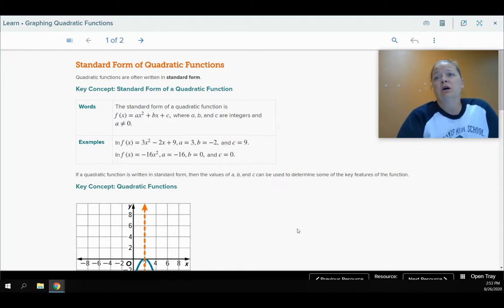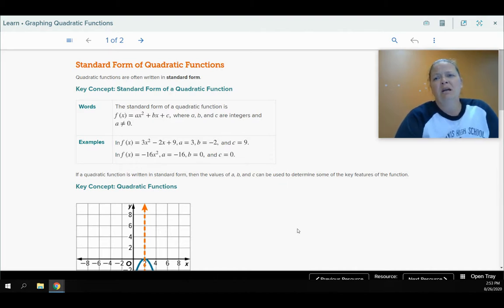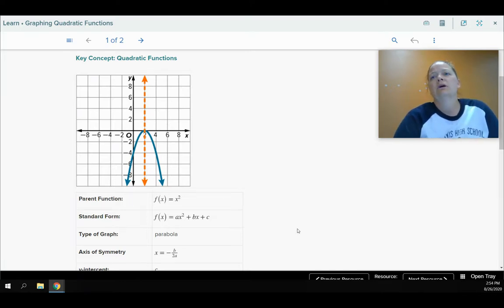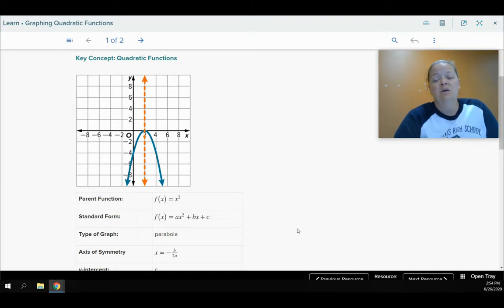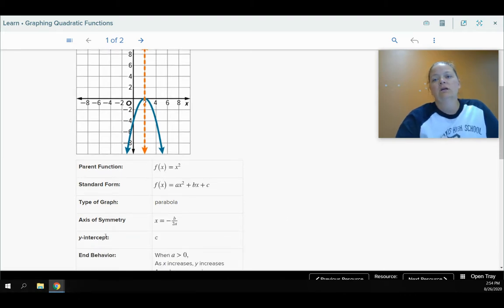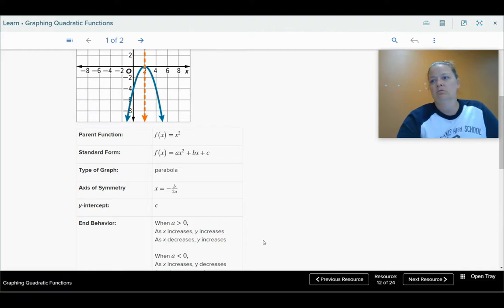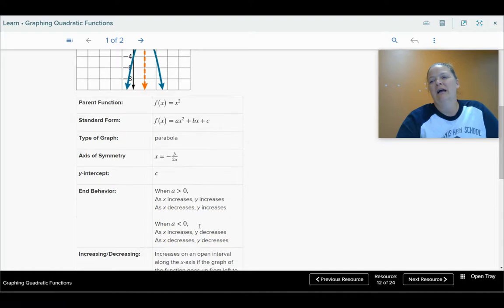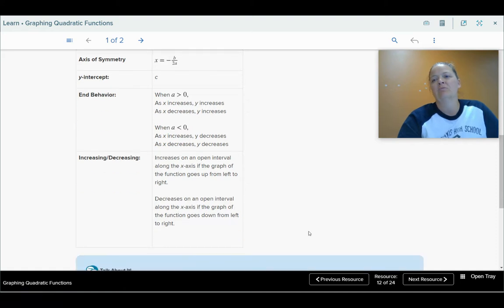Geo BL.1 Standard Form